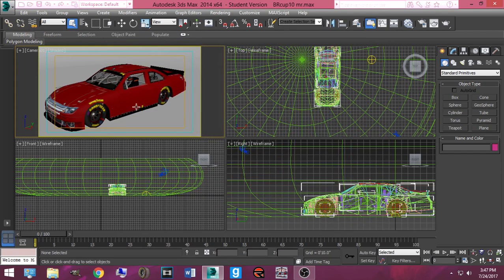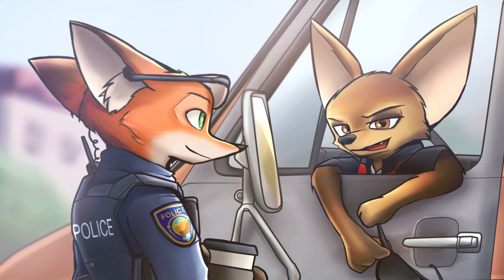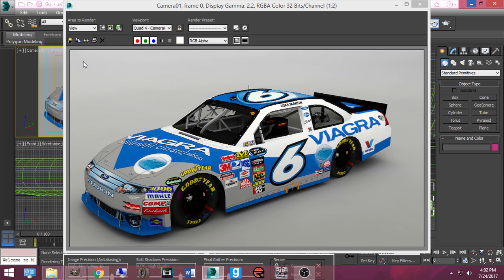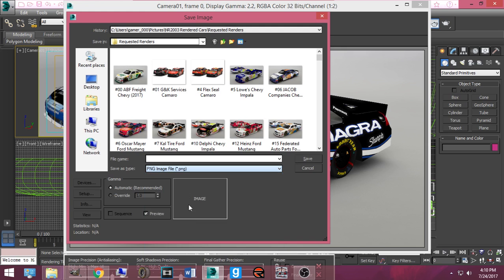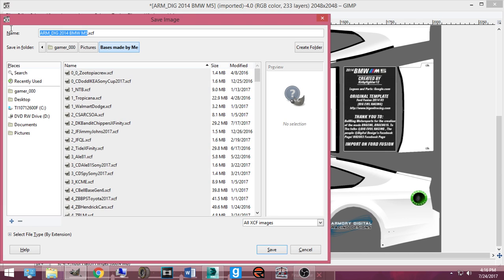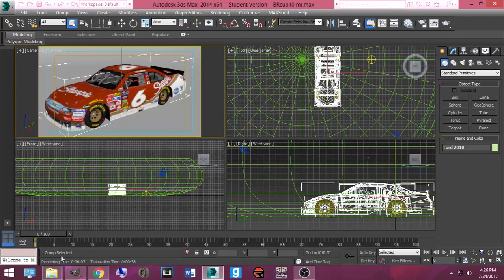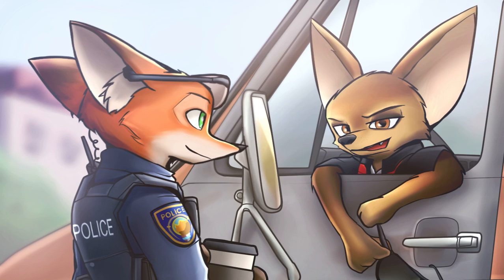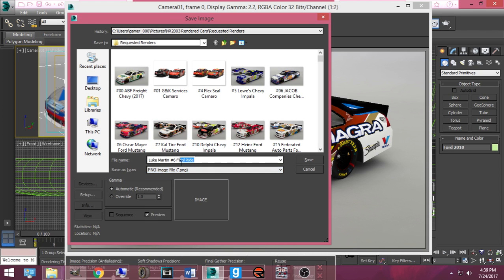NR2003 Painting and Rendering Session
I'll simply be doing some rendering and designing some cars for NR2003.

Sit back and enjoy, and if you have any questions, ask!